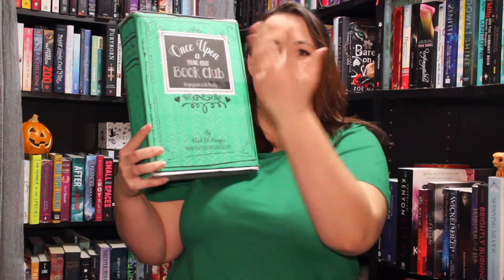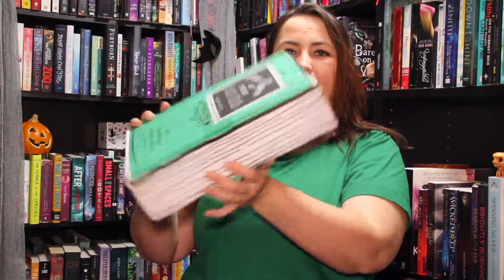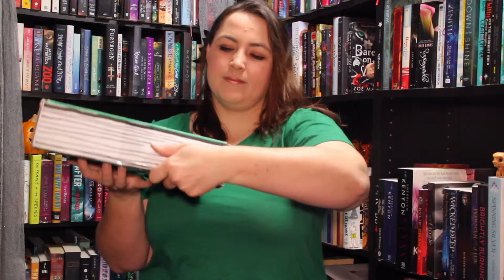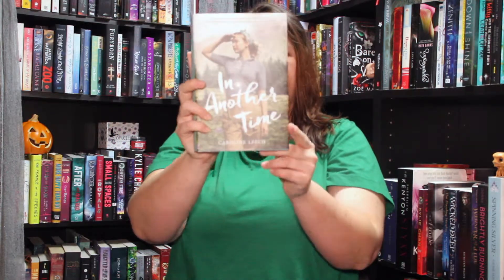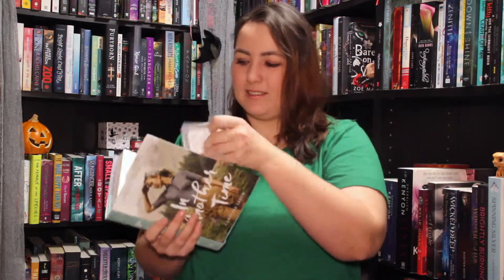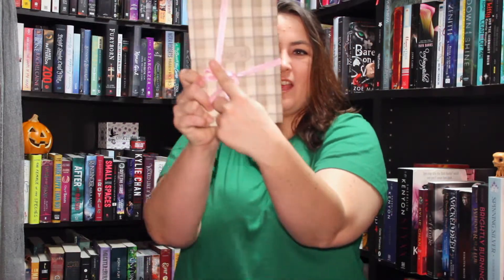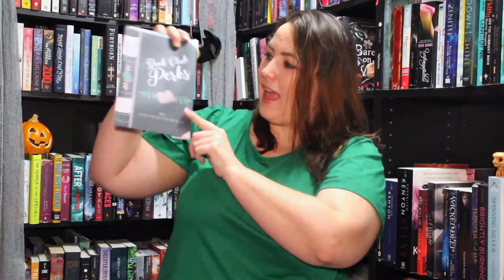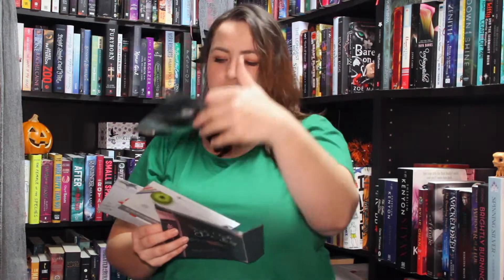UNBOXING - SEPTEMBER 2018 ONCE UPON A YA BOOK CLUB BOX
Once Upon A Book Club Box:  KATI10